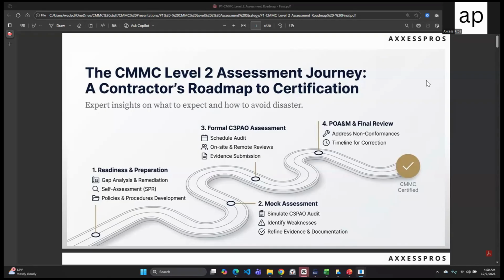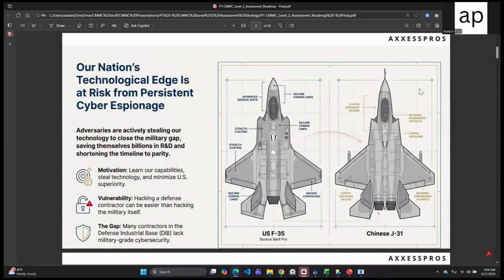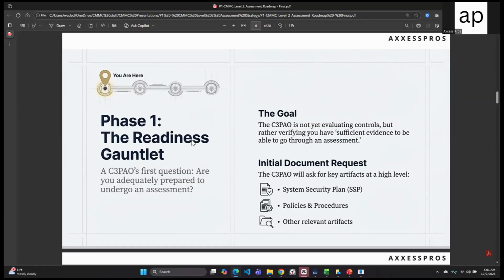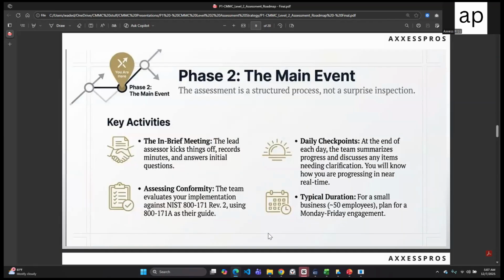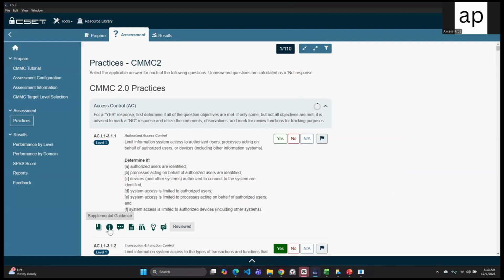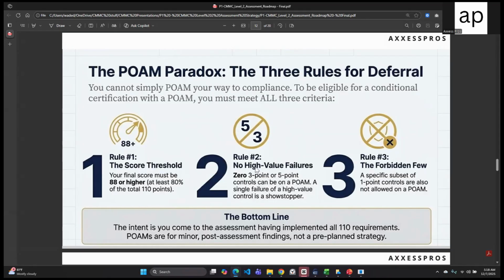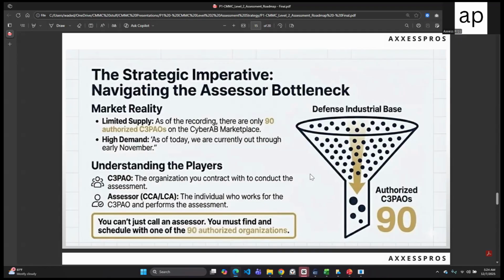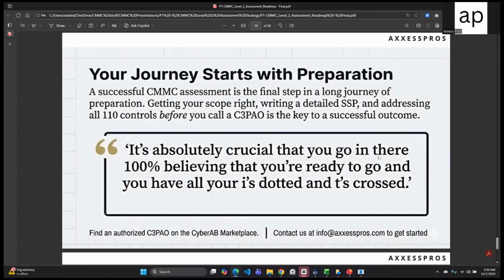The CMMC Level 2 Assessment Journey: Common Pitfalls and Lessons Learned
Are you ready for takeoff on your CMMC Level 2 Assessment Journey? 🚀

In the world of defense contracting, the difference between compliance and non-compliance is as stark as the difference between a genuine US F-35 and a vulnerable copycat. This video guides you through the roadmap to achieving CMMC Level 2 maturity, ensuring your organization is mission-ready and secure.

In this video, we cover:

The Blueprint for Compliance: How to build a "Secure Enclave" with robust Access Controls, Incident Response, and Configuration Management.

Avoiding the Crash: Identifying critical risks like Vulnerable Supply Chains, Weak Controls, and Unsecure Data that lead to non-compliance.

The Assessment Roadmap: Steps to secure your future and pass your assessment with confidence.

Don't let your cybersecurity posture leave you exposed to risk. Learn how to lock down your data and protect your contracts.

👇 Need expert guidance? We offer a FREE consultation to help you navigate your CMMC journey.